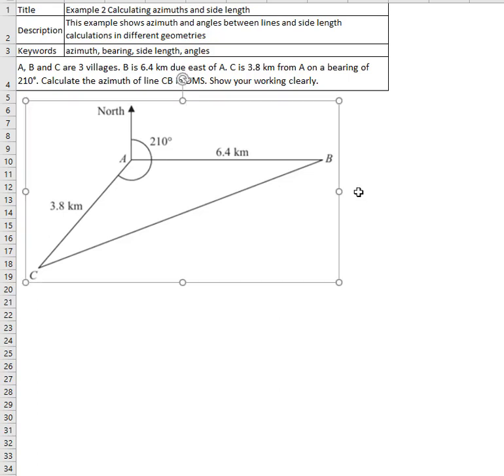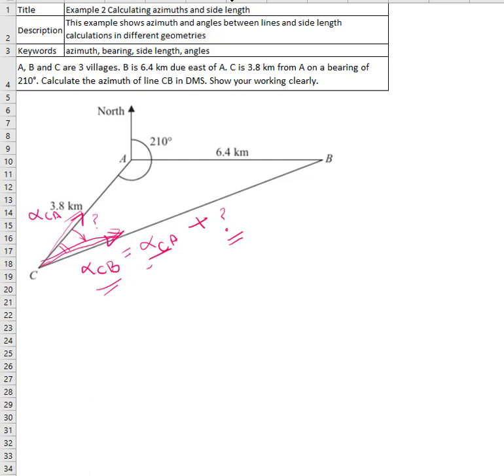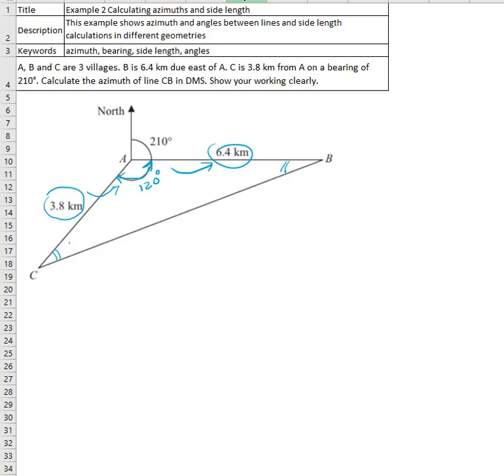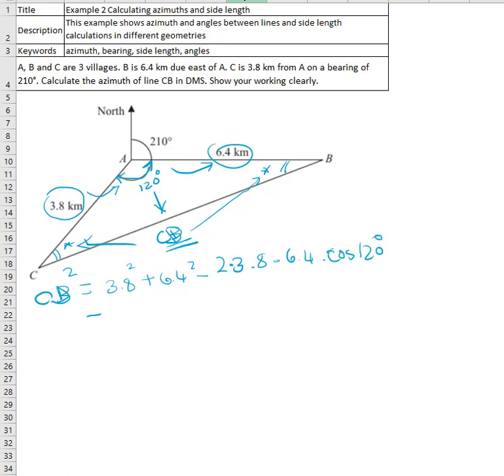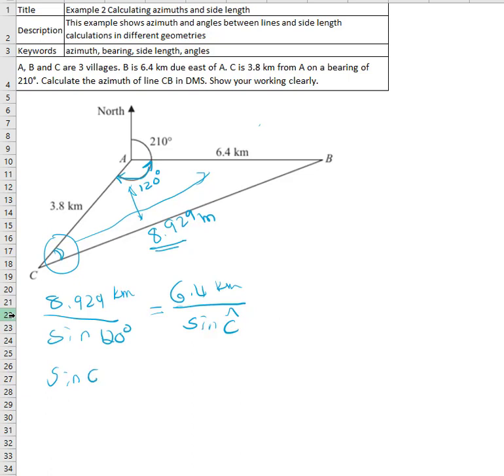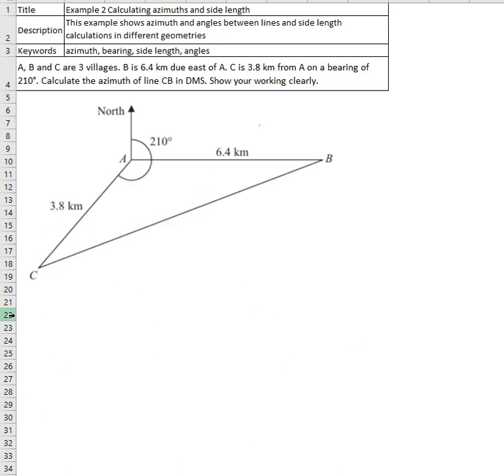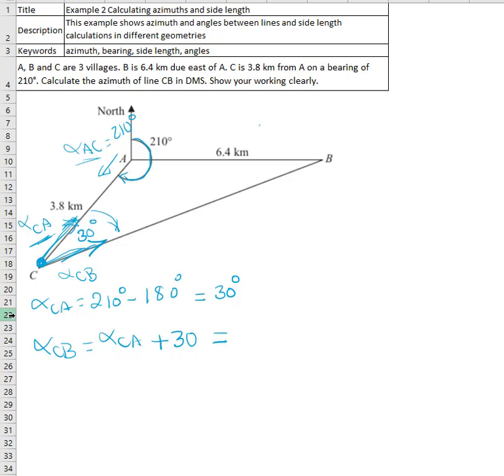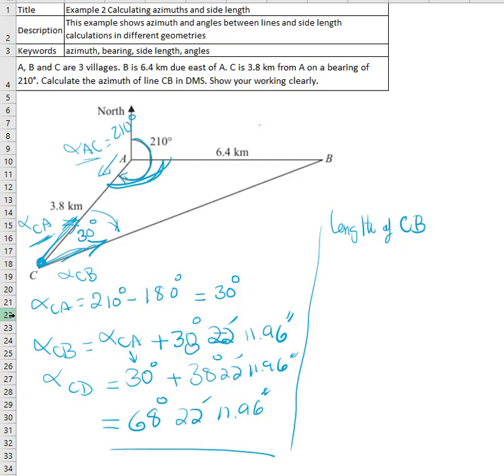Example 2 Calculating azimuths and side length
This example shows azimuth and angles between lines and side length calculations in different geometries